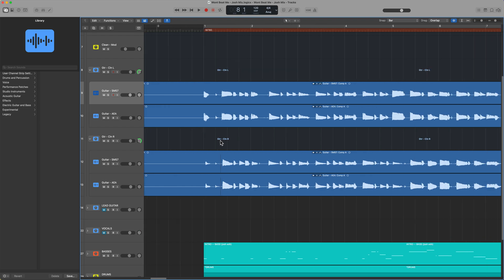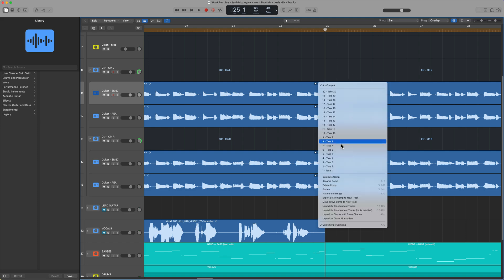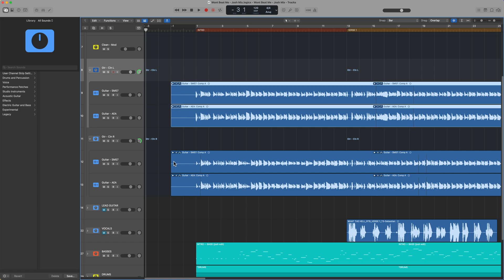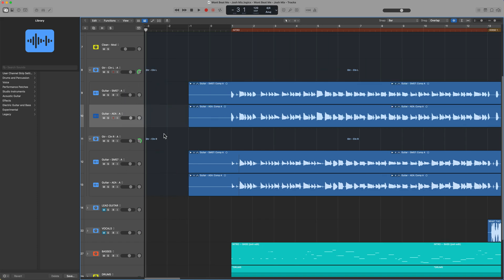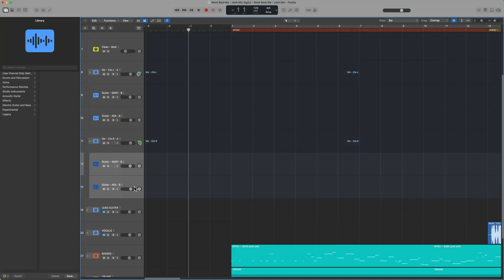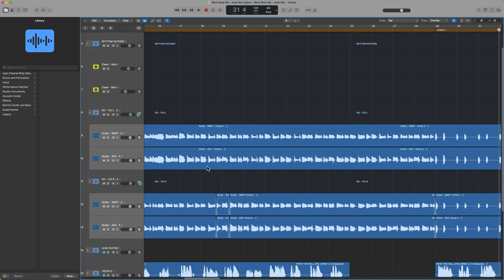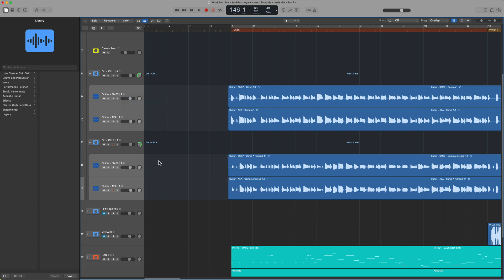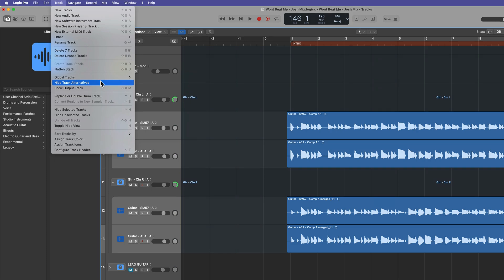Logic Pro - Track Alternatives to Back Up Take Folders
In this video I demonstrate how to use Track Alternatives in Logic Pro to back up your take folders, so you never have to go back to a back up save, or use hidden tracks to store your take folders again. This works in both Logic 10 and Logic 11. Enjoy!

Chapters:
0:00 Intro
0:33 Track Alternatives
2:18 Wrap-Up